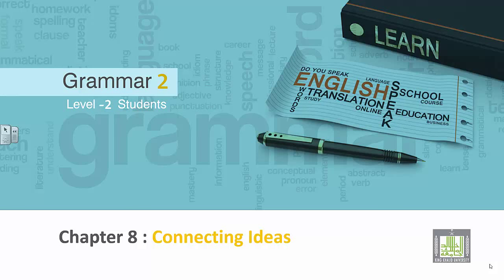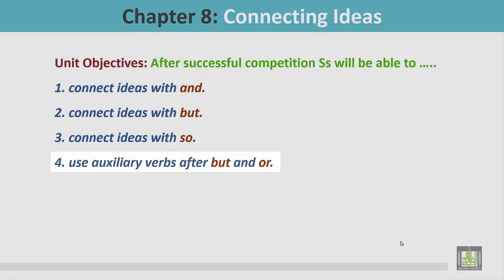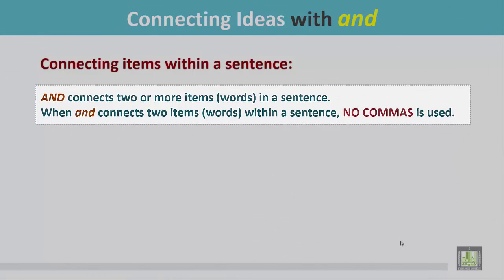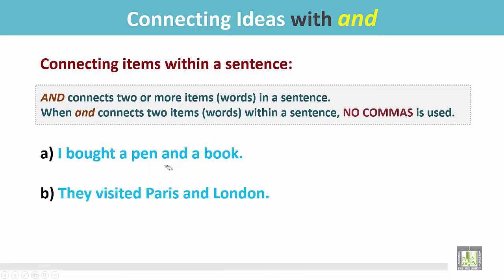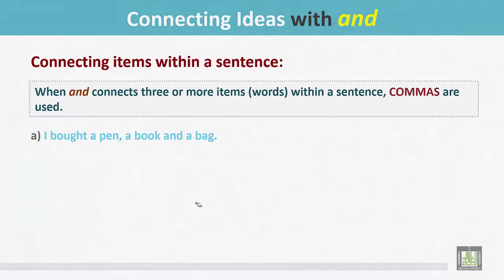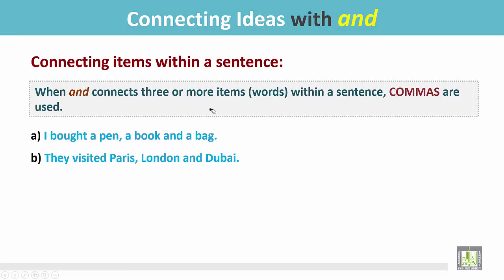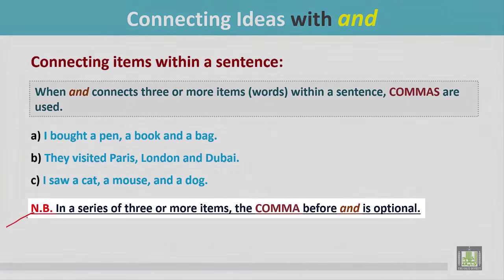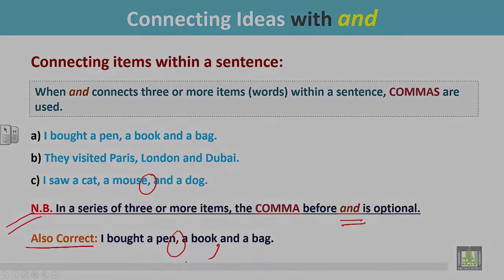Grammar ( 2 ) - CH 8 - L1 : Connecting Ideas with and (1)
المقررات المفتوحة
ENG 117 - Grammer 2
Connecting Ideas with and
1- Connecting items with and within a sentence
2- Examples
3- Use of Comma while joining ideas with and
4- Examples